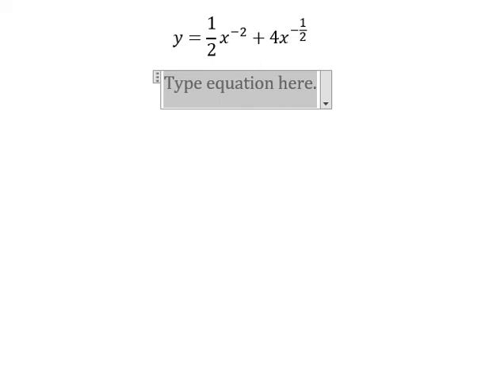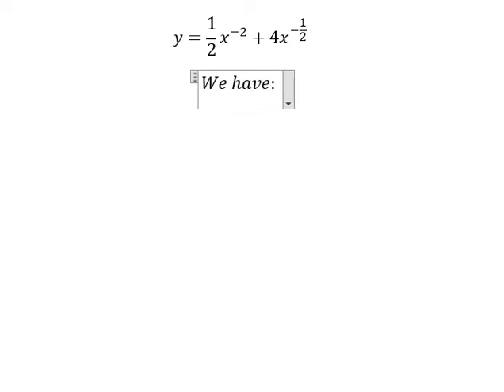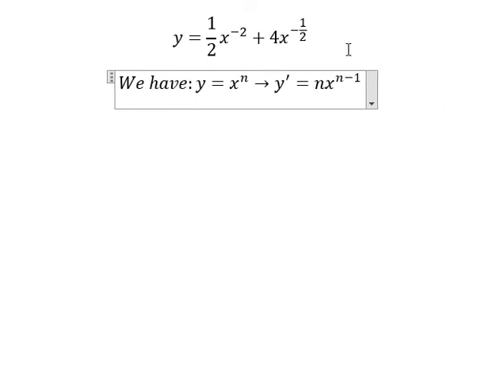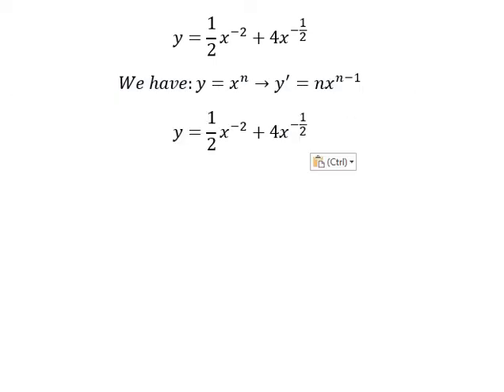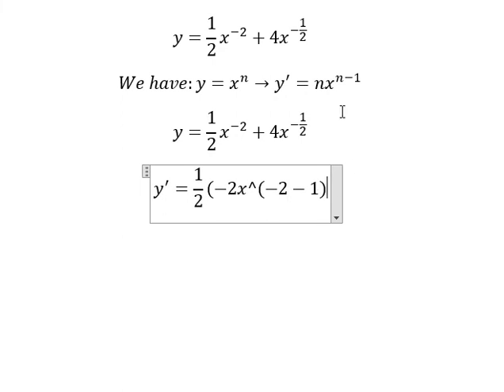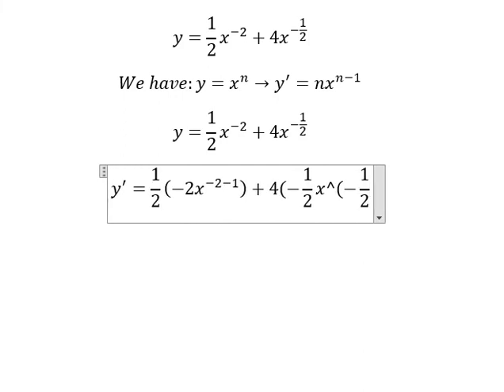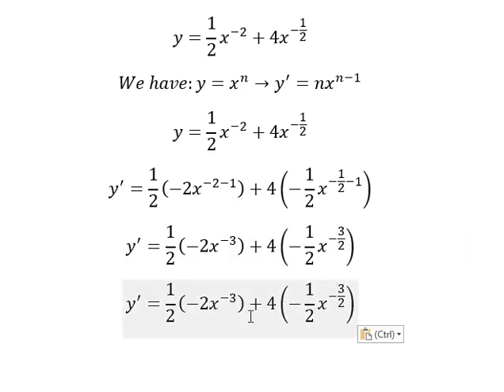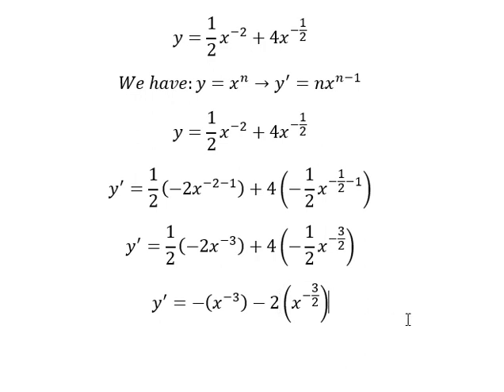Calculus Help: First derivative - y=1/2 x^(-2)+4x^(-1/2) - Techniques - Solutions